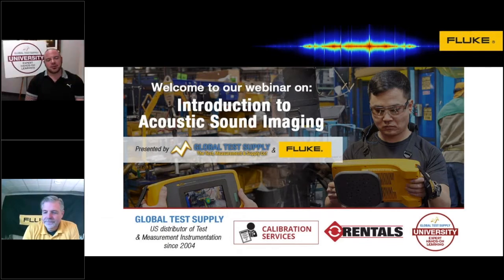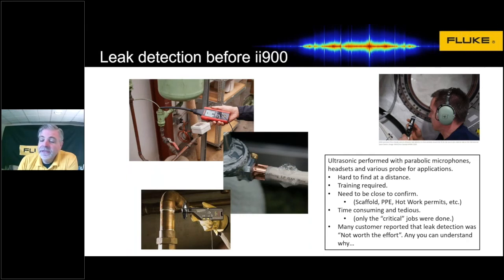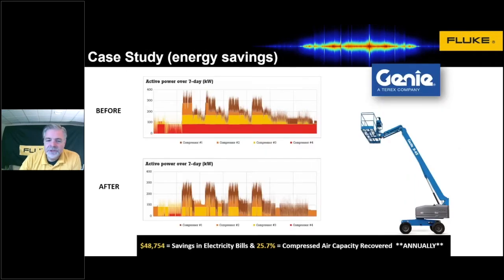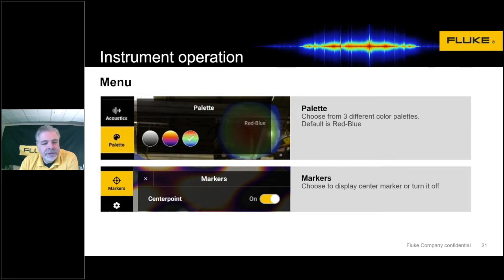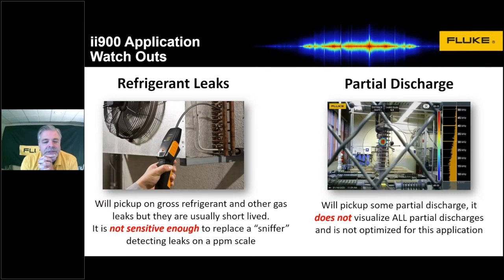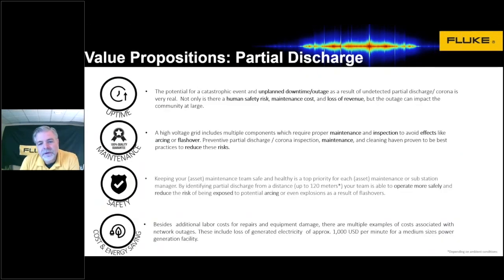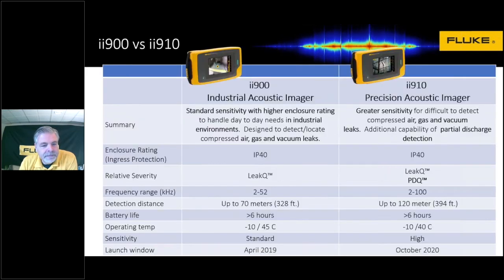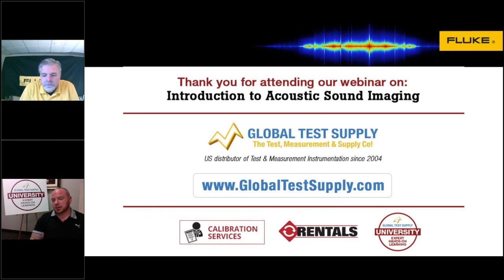Webinar: Acoustic Sound Imaging - See compressed air leaks with the Fluke ii900 & ii910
Acoustic sound imaging is an exciting and innovative technology that allows us to create an image of a scene based on the sounds in that scene. A safe quick and easy way to detect and locate partial discharge in order to maintain high voltage equipment and prevent catastrophic events.

During this 1-hour webinar, we've covered:
• What is acoustic sound imaging?
• Potential applications and what to watch out for.
• Cost-saving opportunities.
• Practical considerations.
• Introduction to the Fluke ii900.
• Operating the Fluke ii900.

BONUS! Intro to the new Fluke ii910 Precision Acoustic Imager